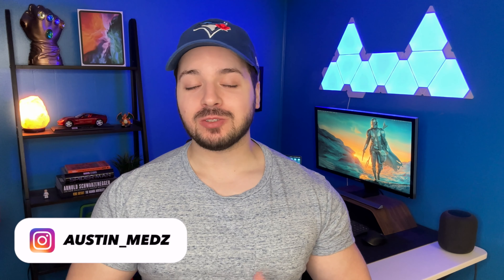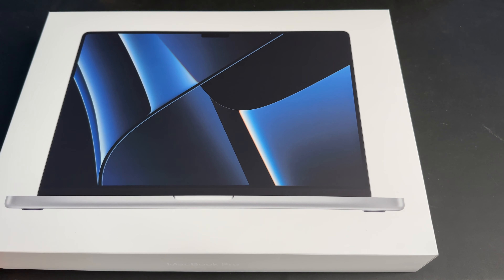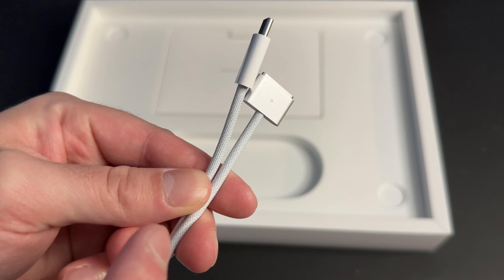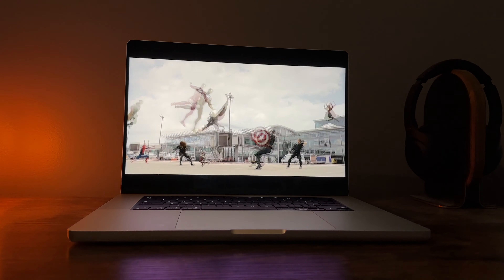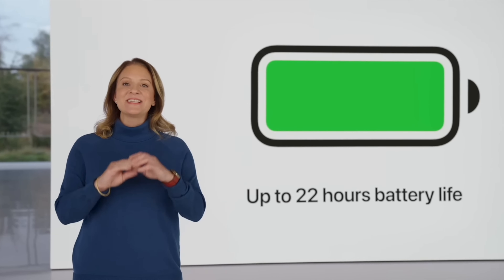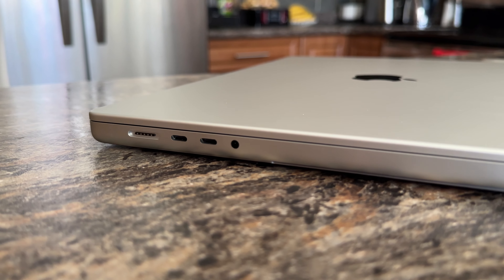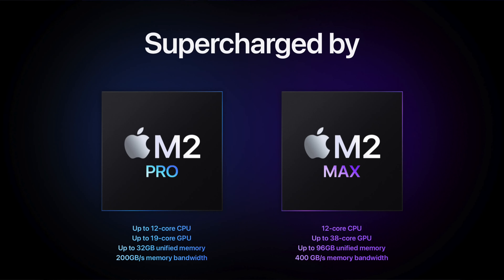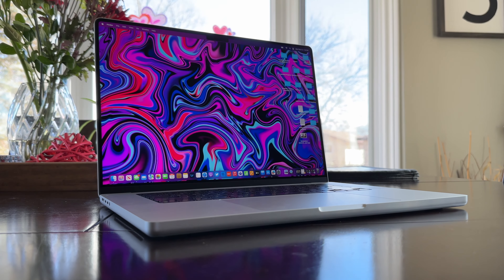16" MacBook Pro UNBOXING + SETUP (2023 M2 PRO)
My unboxing and setup of the new m2 pro MacBook Pro 16 inch.

Background Items:
Success Iceberg
Phillips Hue Lights Color Starter Kit
Phillips Hue Play Lights